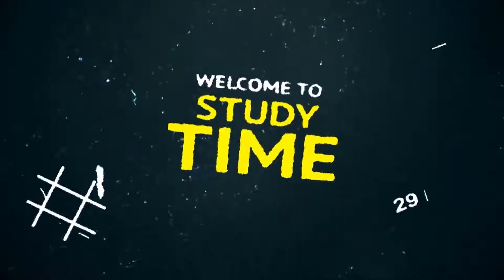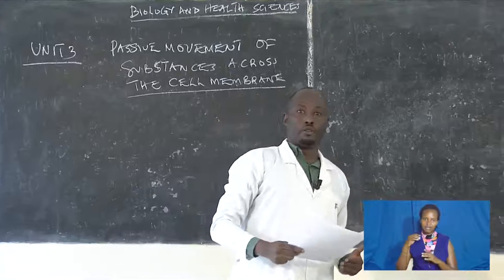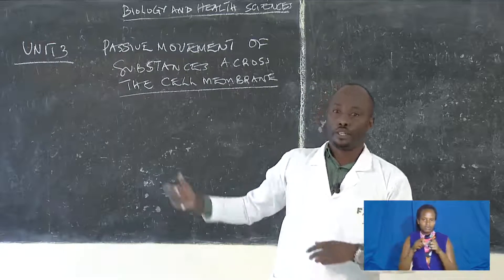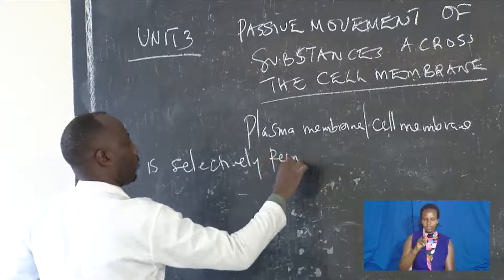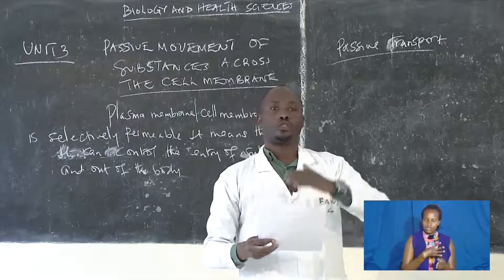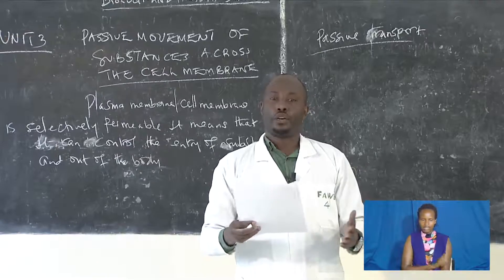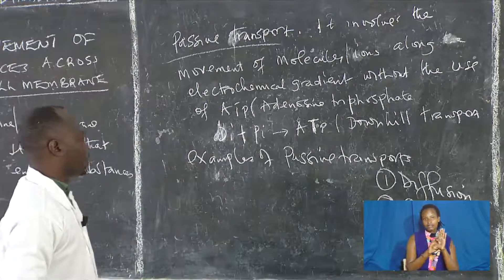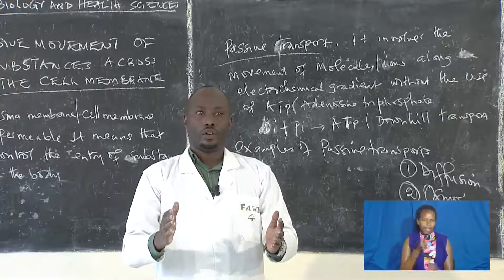REB | S2 | BIOLOGY Unit 3: Passive movement of substances across the cell membrane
Grade: S2
Subject: Biology
Unit 3 : Passive movement of substances across the cell membrane
Teacher: Hurbert